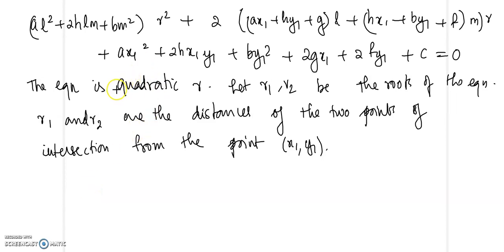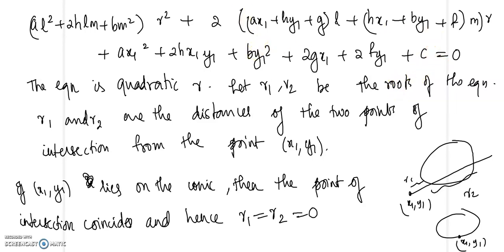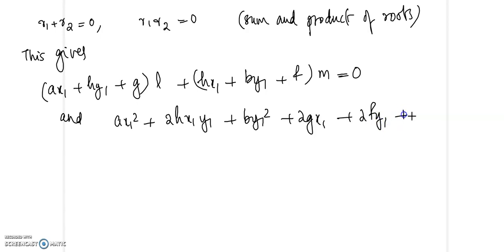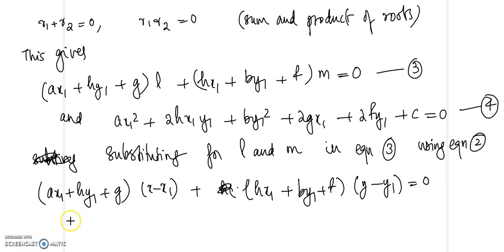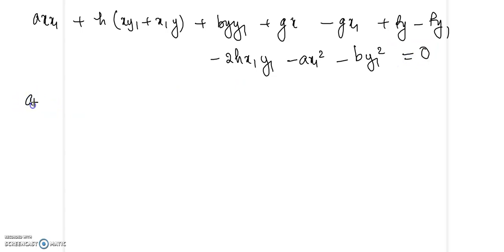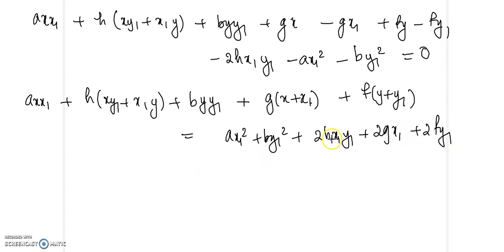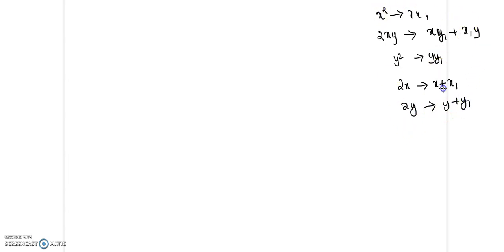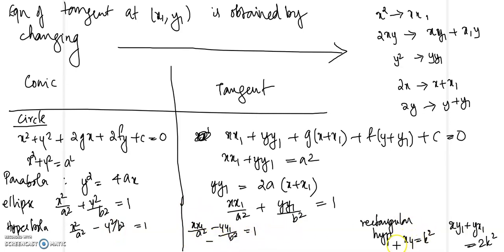ANALYTIC GEOMETRY || LECTURE-29 || MS||part-2